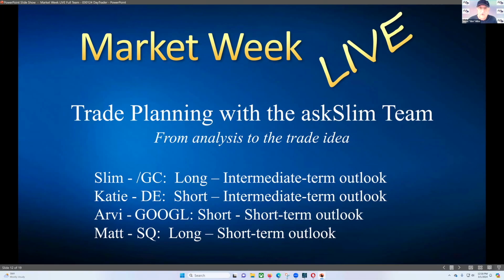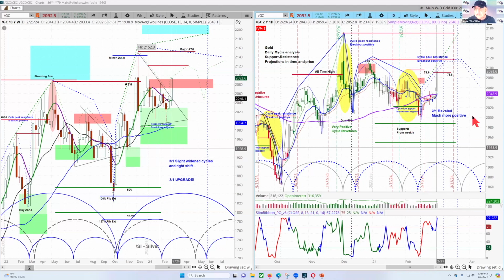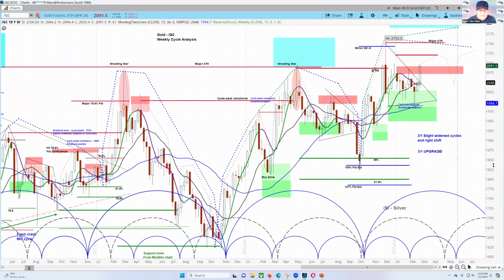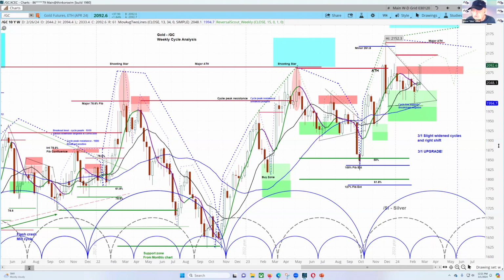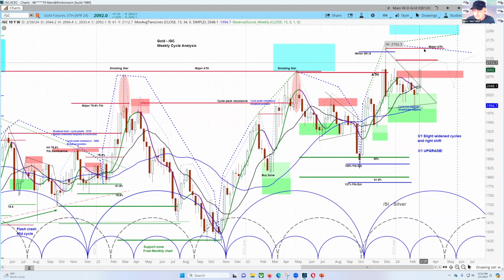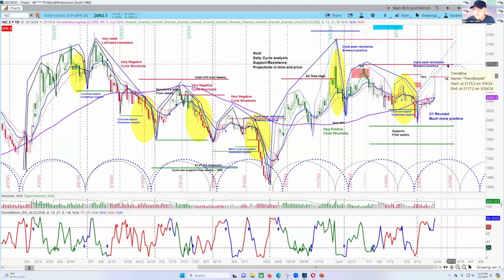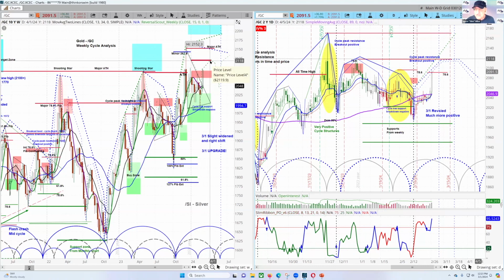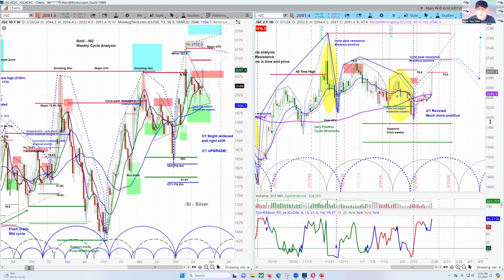Gold Futures Long Trade Idea | Intermediate Term Outlook | Trade Planning with the askSlim Team